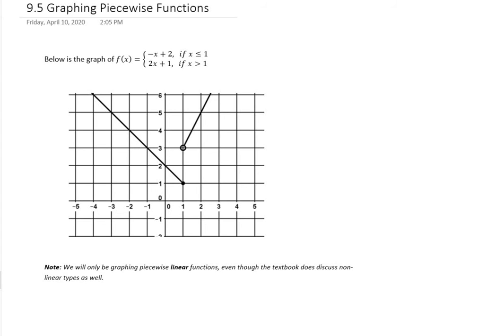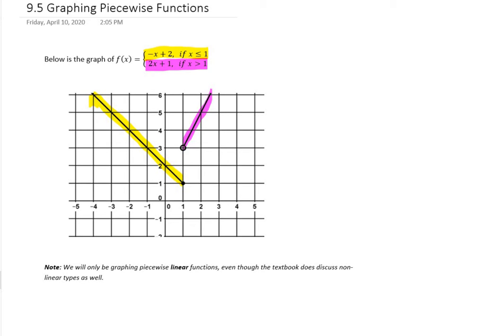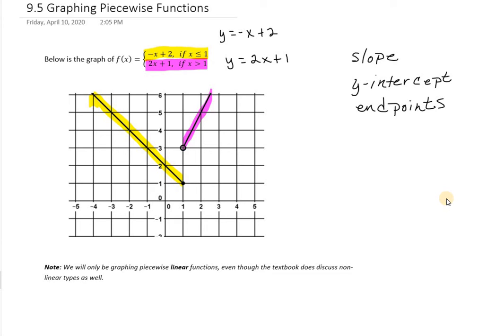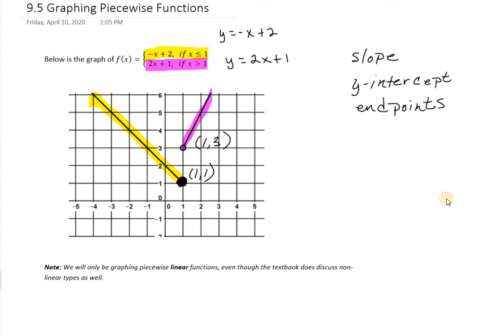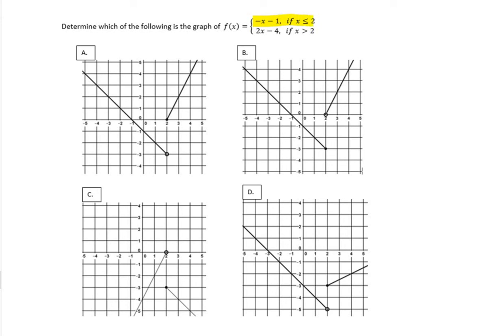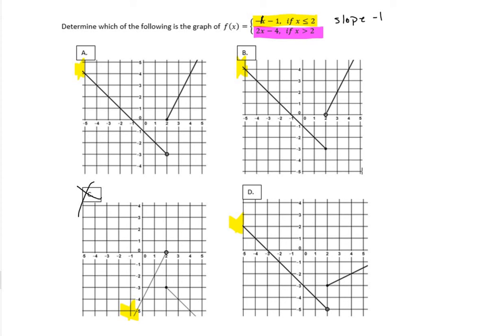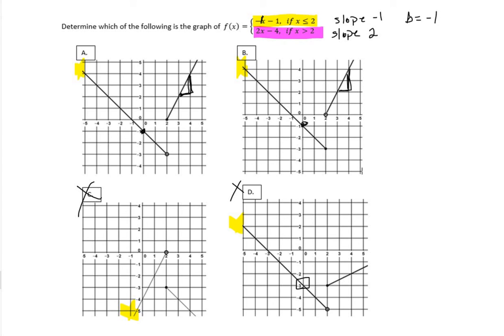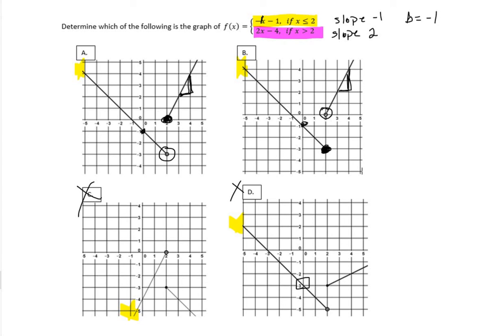College Algebra 9 5 Graphing Piecewise Functions